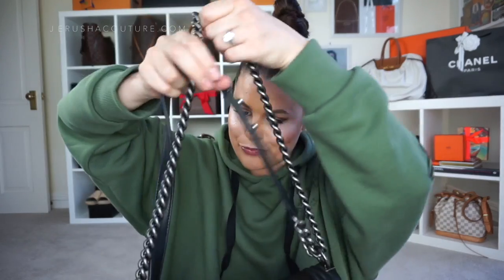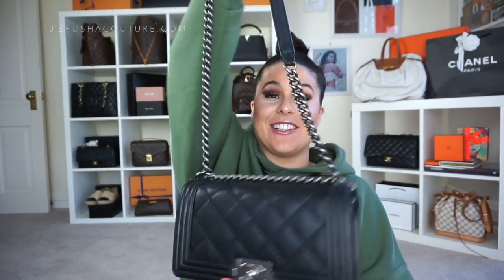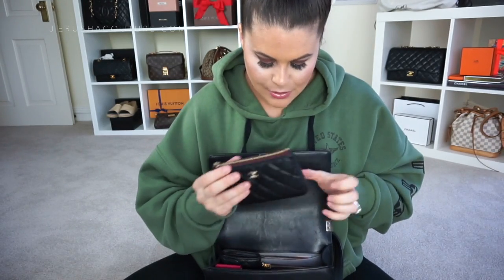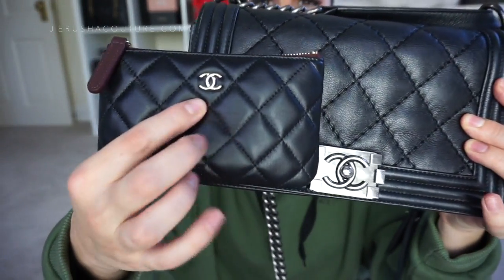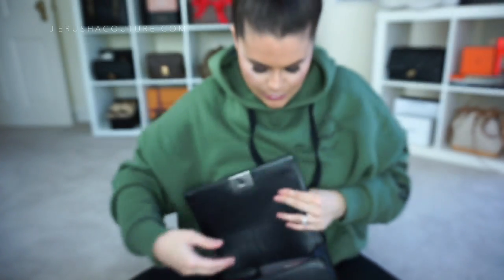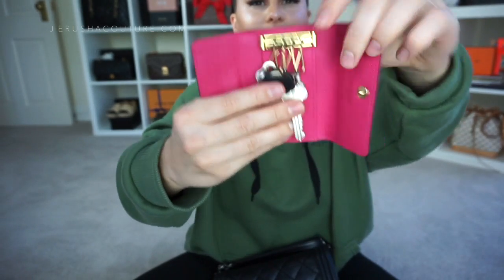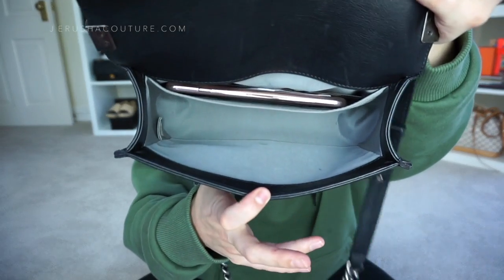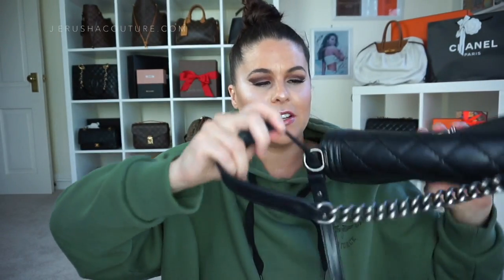What in my Bag?! Wednesday |Chanel Boy Bag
If you like this video THUMBS UP!!
ITS A DIFFERENT SIZE BAG as some of my followers said on Insta!!! so I am back with a whats in my bag Wendnesday by popular demand I’m happy to say!!
X
Jerusha

JERUSHA COUTURE
SYDNEY, NSW
AUSTRALIA

ITEMS MENTIONED
-Chanel Le Boy Bag Old Medium Black Calf Leather Ruthenium HDW

-BrandOff Ebay
-Gallery Rare Ebay
-BrandWorks Ebay
-Elady

Hoodie- Top Shop USA airforce
Watch-
Necklace-
Ring- wedding set
Nail Polish-
Arm Candy-
Lip pencil- Essence Lip Pencil ‘stain mauve 06’ & 119 Rouge Coco Gloss
Lashes- KoKo Lashes ‘Misha”

CC Mug
Tea Ford Mug
Pouf
Girl Boss Tee
VOGUE sweater